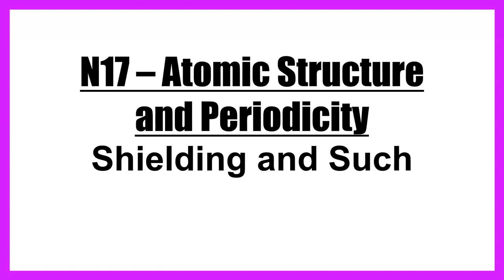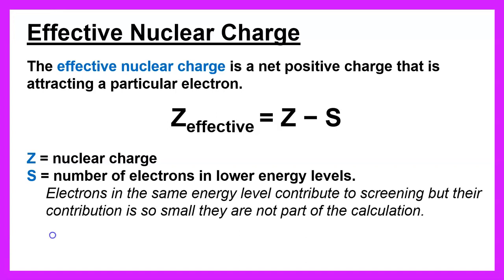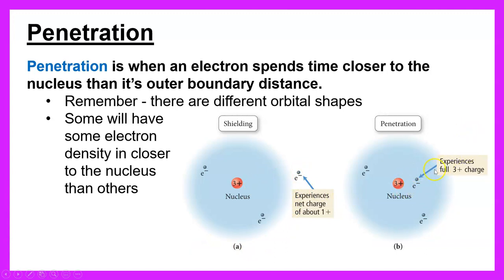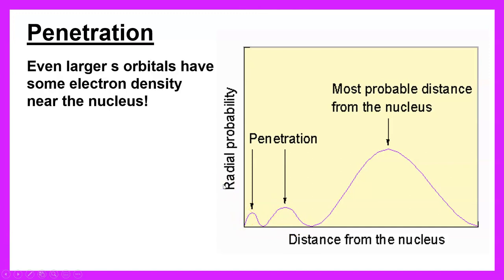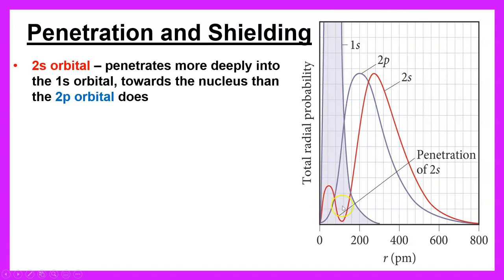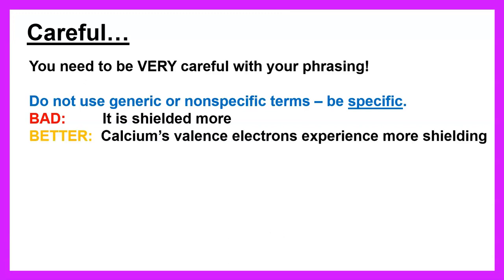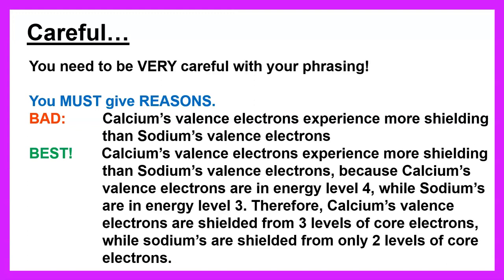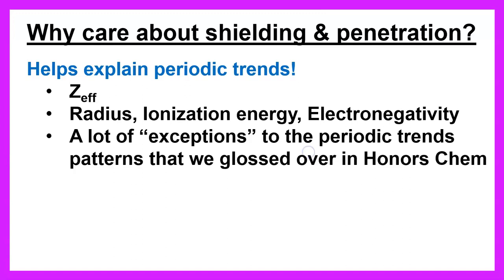AP N17 Shielding and Such